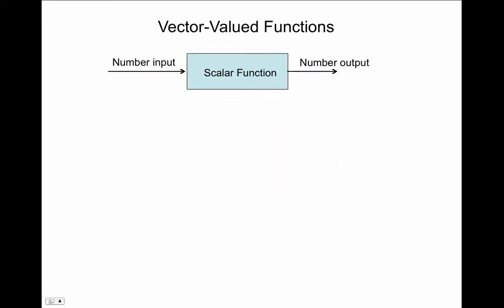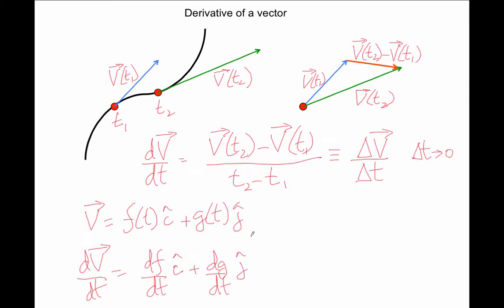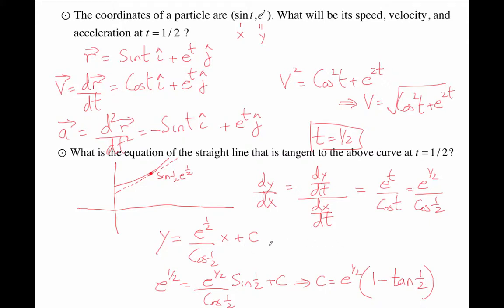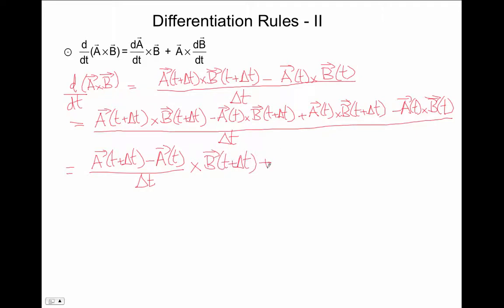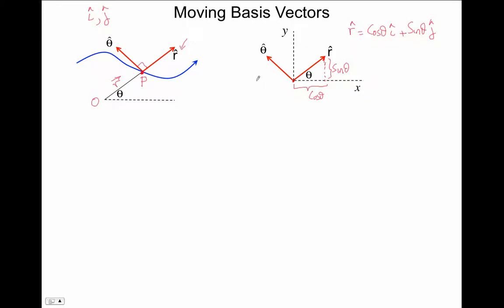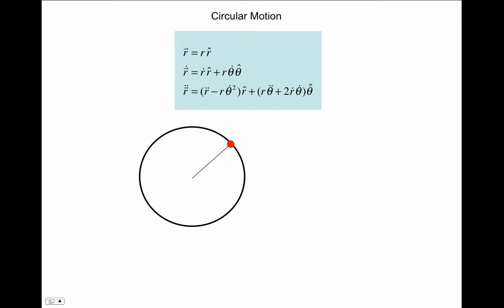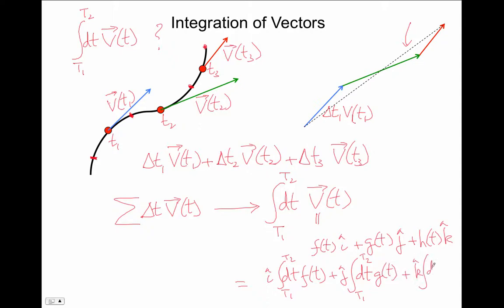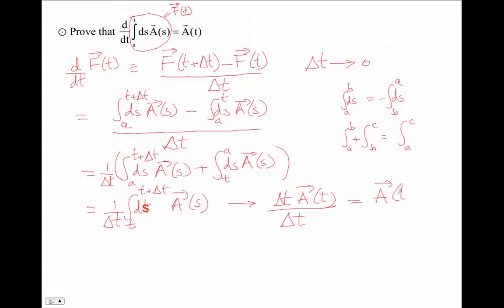Lecture 25: Vector-valued Functions (Calculus - English) | Prof. Pervez Hoodbhoy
Lecture 25: VECTOR-VALUED FUNCTIONS

Vector fields
Differentiating vectors
Tangents and planes
Integration of vectors